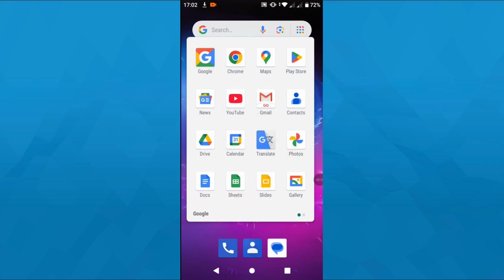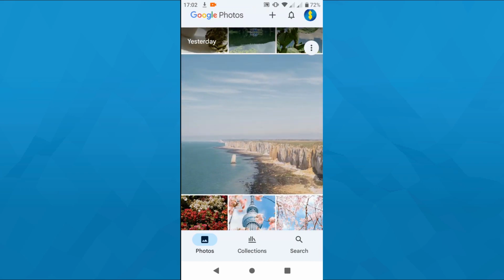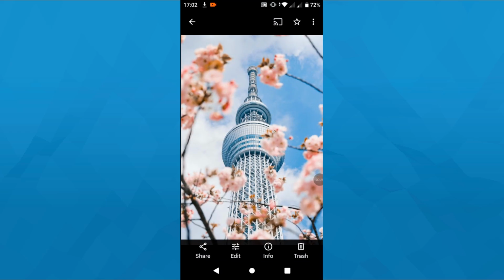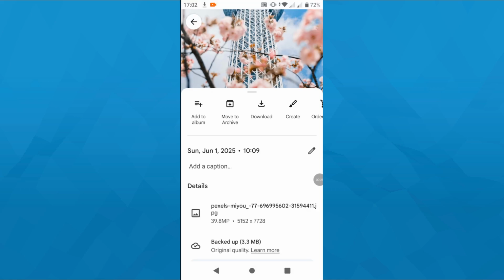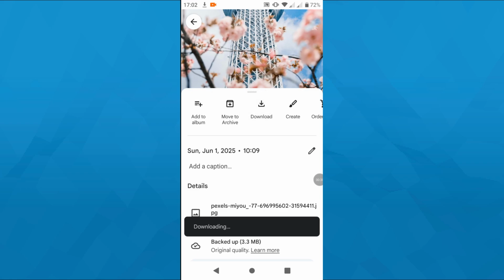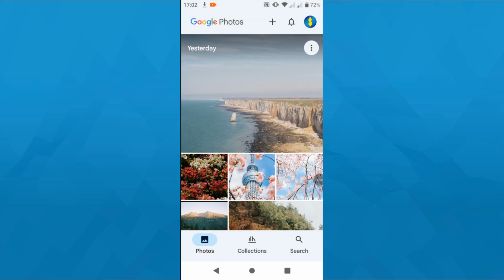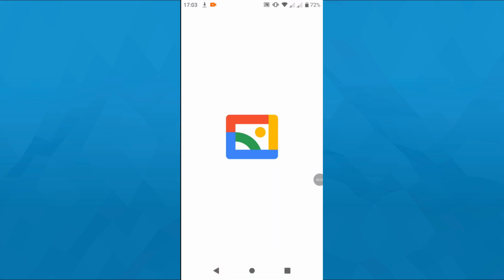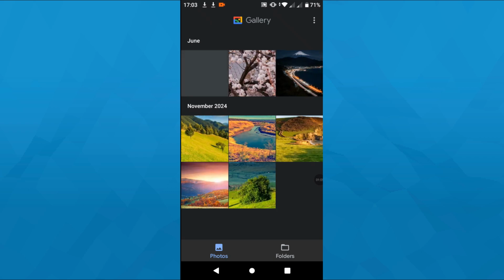How to Save Google Photos to Phone Gallery | Download Google Photos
In this tutorial we teach you how to save Google Photos to your phone gallery step by step. For example if you'd like to download these items on your device.

If you're learning about Google Photos, also check out how to rotate a photo in Google Photos